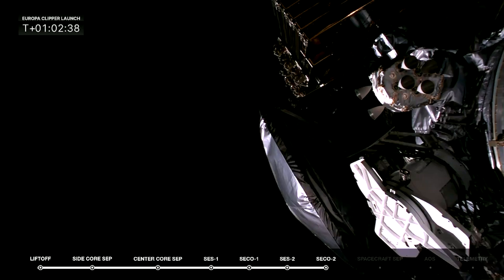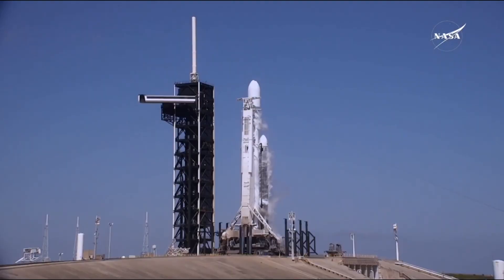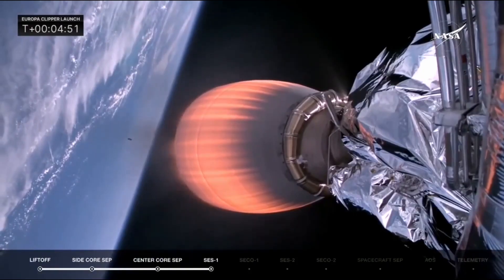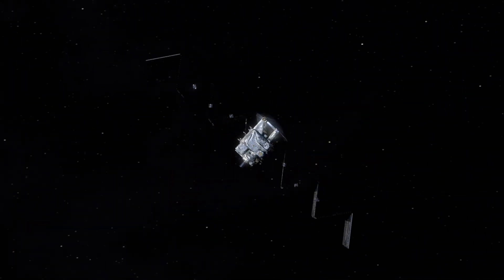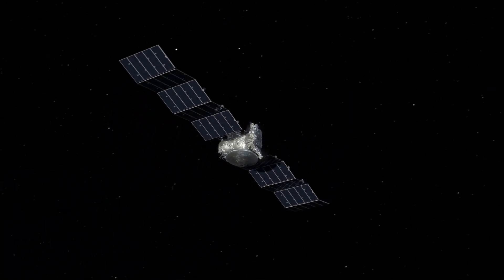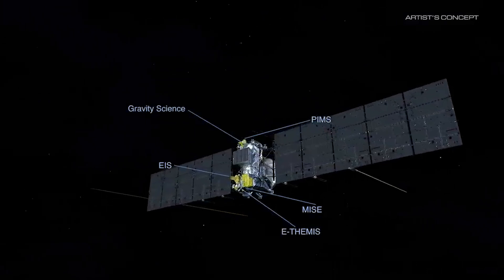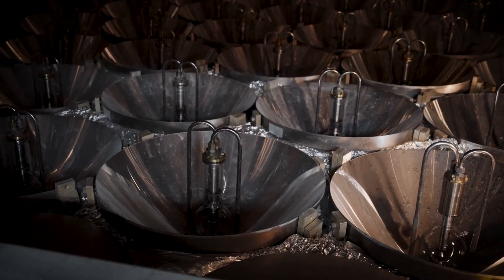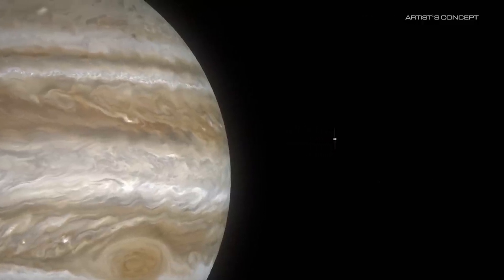Falcon Heavy Just Launched NASA's $5 Billion Spacecraft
After around a decade of work manufacturing, testing, and preparing, the Europa Clipper spacecraft is now officially on its way to Jupiter. Yesterday morning the spacecraft lifted off on top of a Falcon Heavy from Pad 39A in Florida.

This came after a one-day delay due to Hurricane Milton. This launch also added to a milestone for SpaceX as the company launched 4 rockets within 48 hours.

Chapters:
0:00 - Intro
0:28 - Launching Europa Clipper
3:49 - A Long Journey